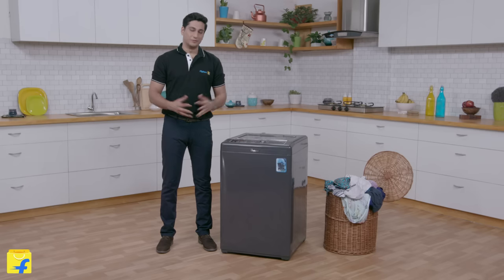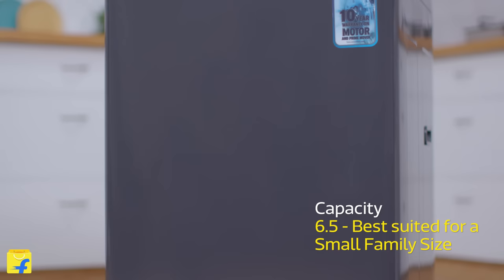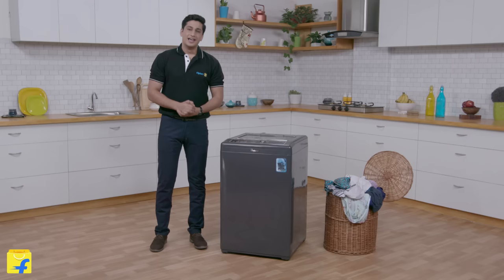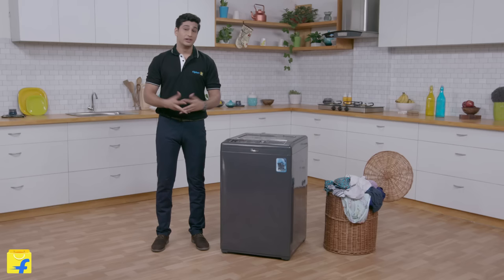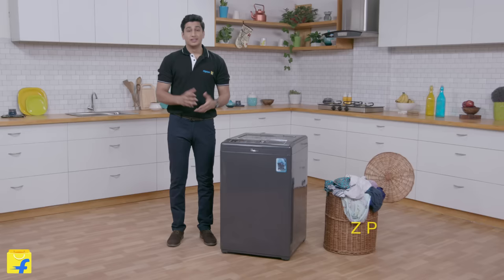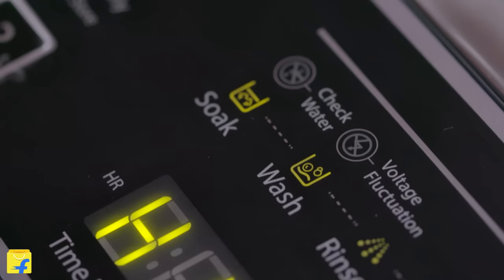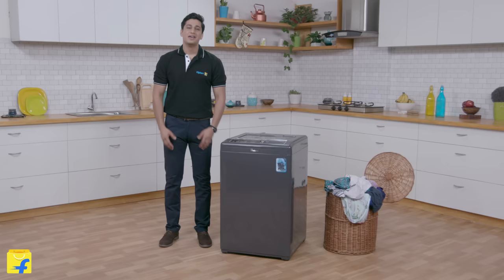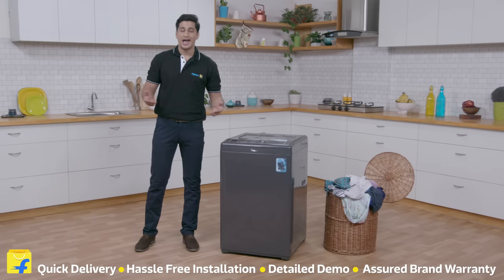Whirlpool Fully Automatic Top Load Washing Machine